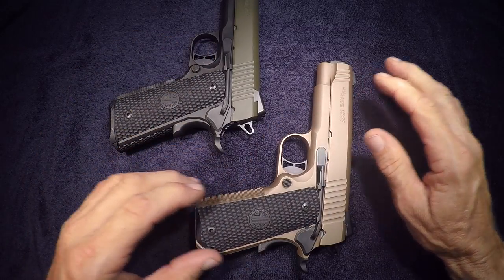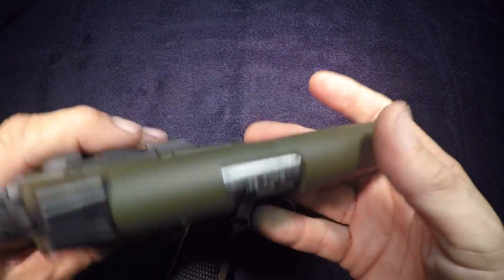Sig Sauer 1911 Emperor Scorpion Carry (Fastback )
Sig 1911 Emperor Scorpion Fastback.
Flat Dark Earth finish.